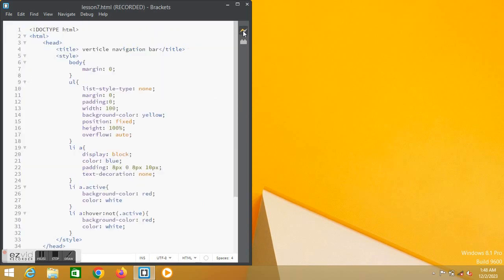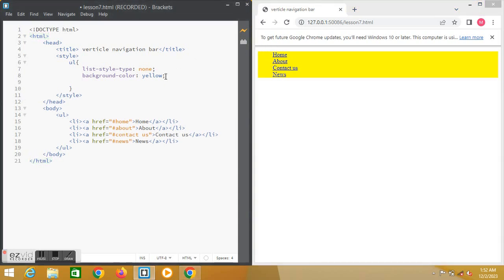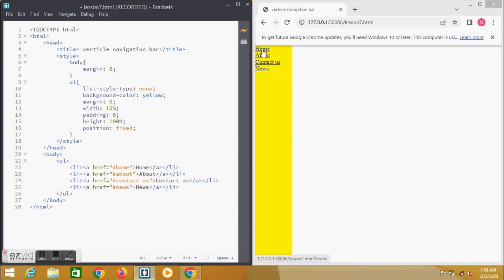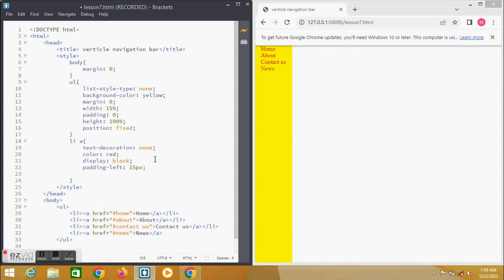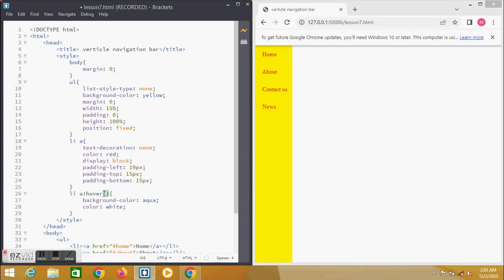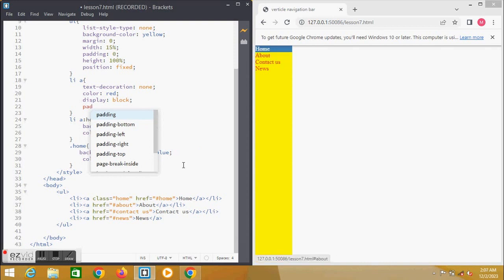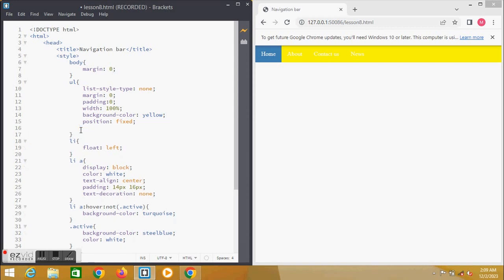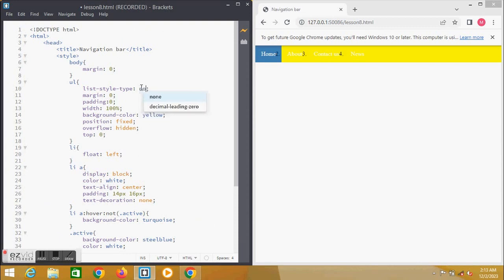LESSON 7 - How to create a navigation bar. Vertical and horizontal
This video will show you how to create a vertical and horizontal navigation bar on a website.